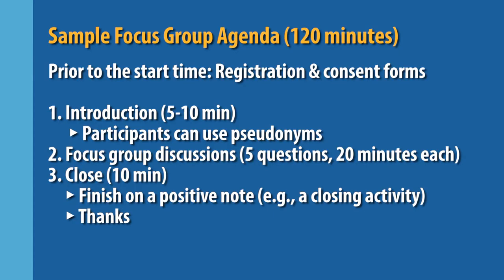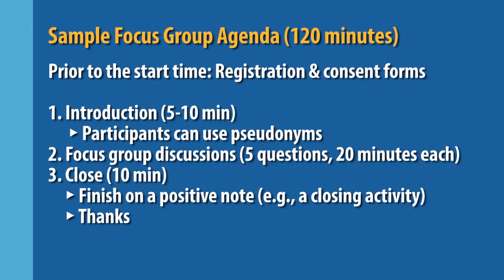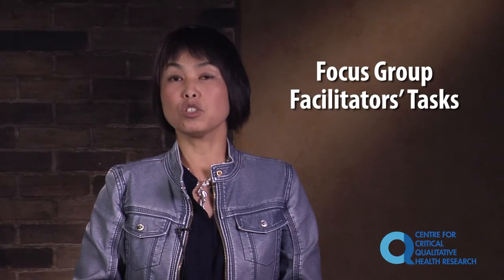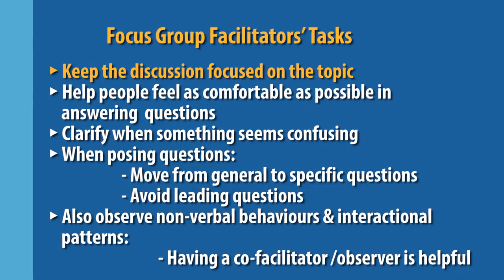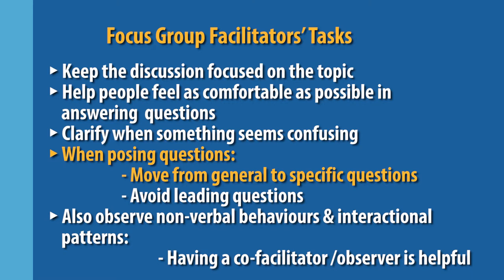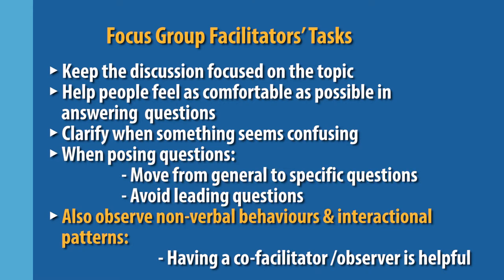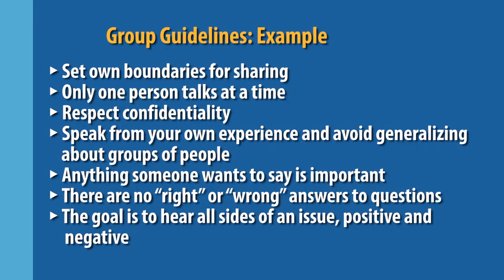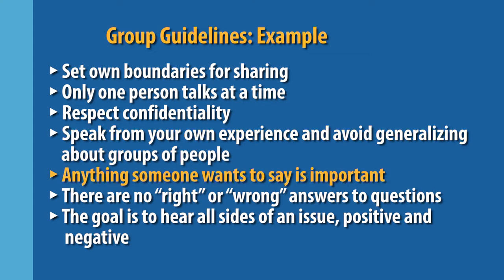Focus Groups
Izumi Sakamoto, PhD
Associate Professor
Factor-Inwentash Faculty of Social Work